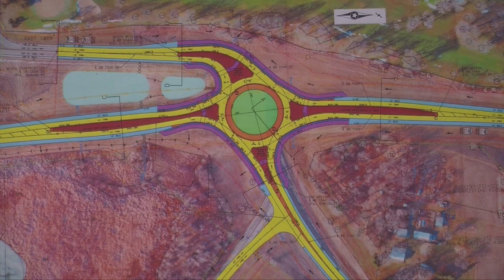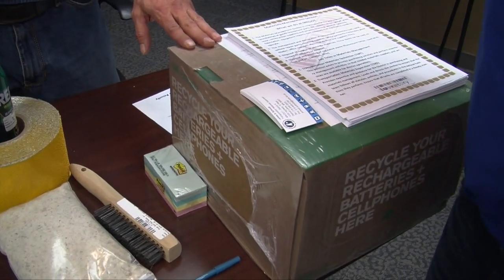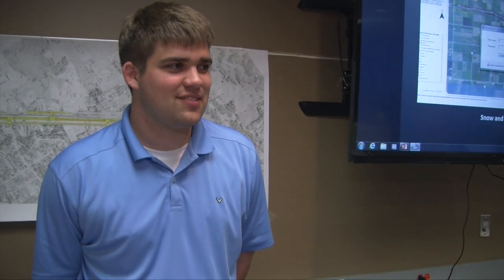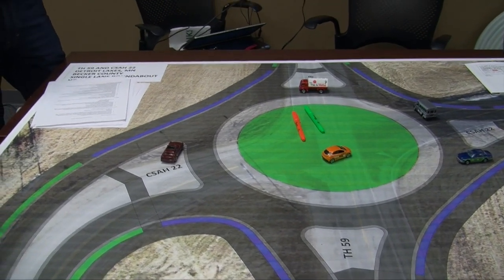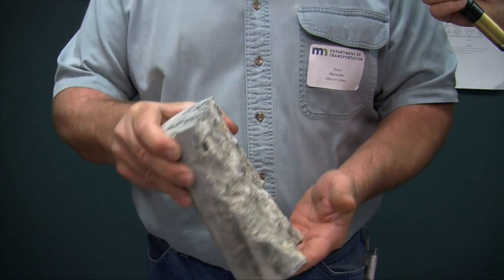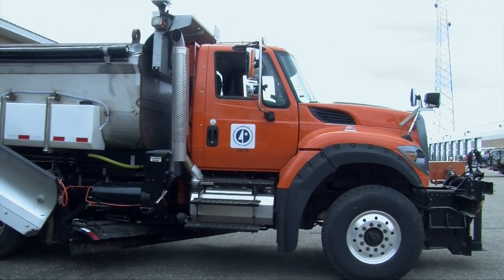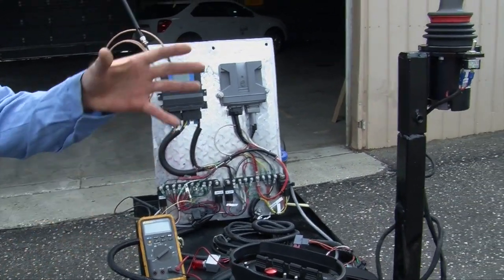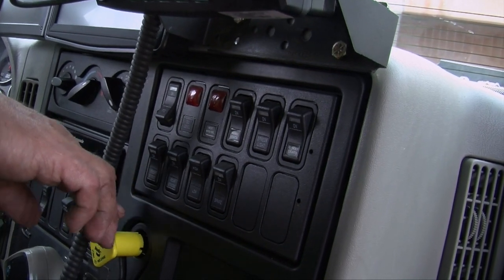Minnesota Department of Transportation - District 4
TV3 Extra 5-15-17